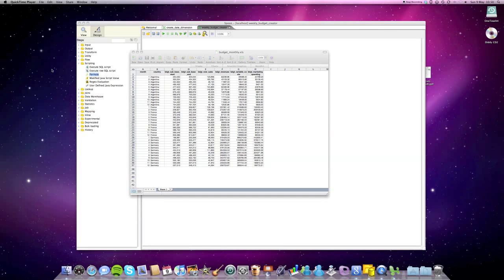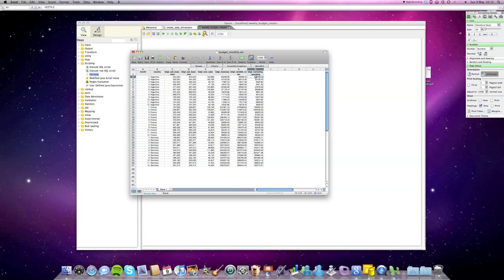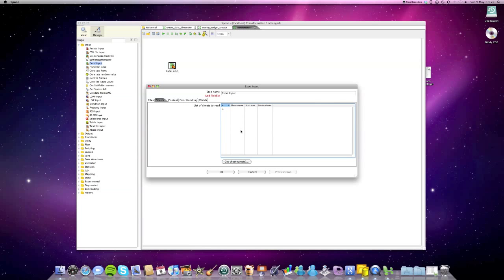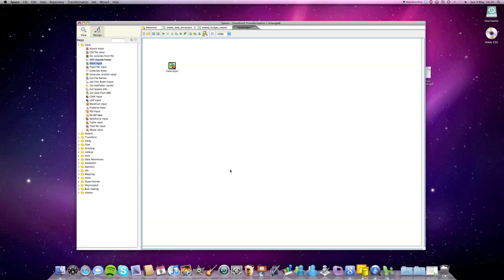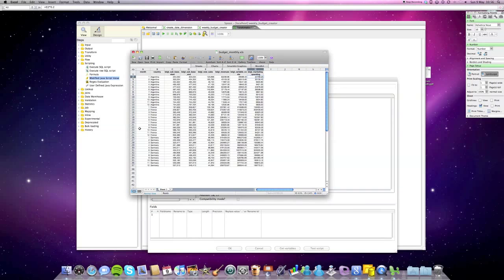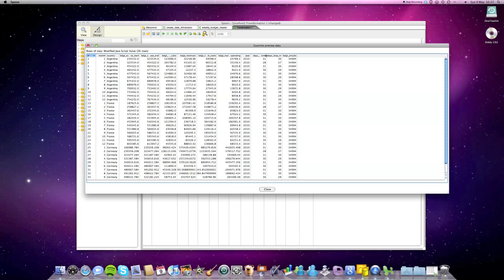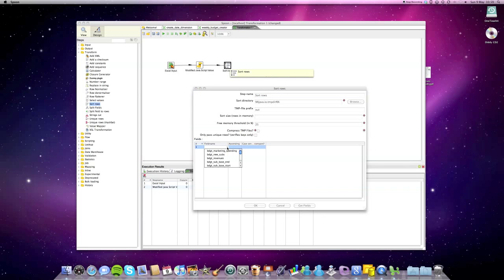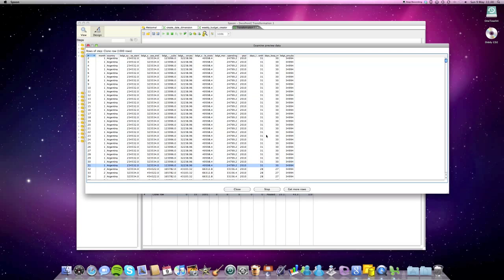Pentaho Data Integration (Kettle): Using the Clone and JavaScript steps PART 1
This video tutorial demonstrates the use of the clone and JavaScript step in Kettle.